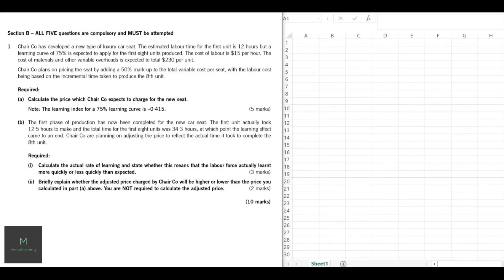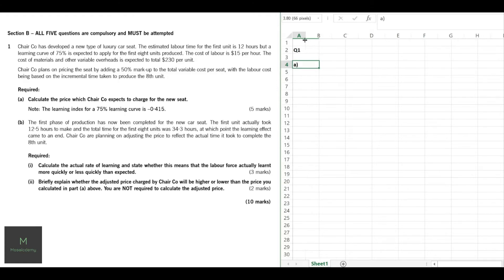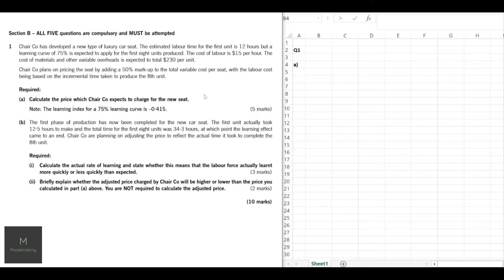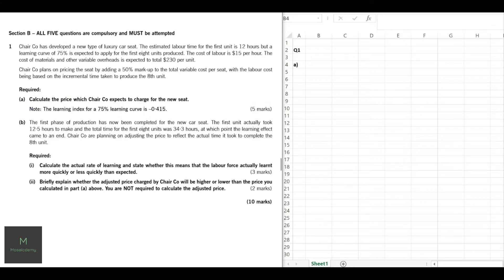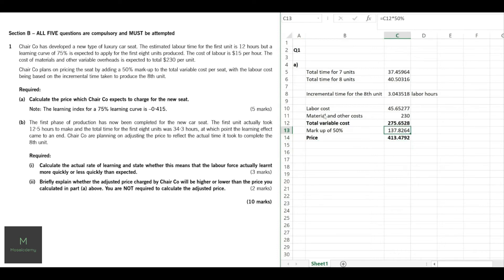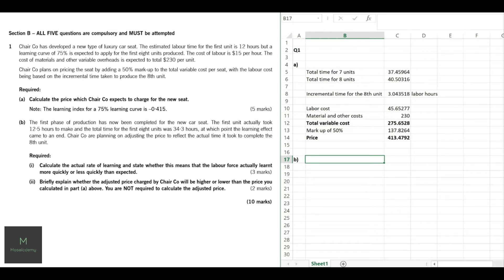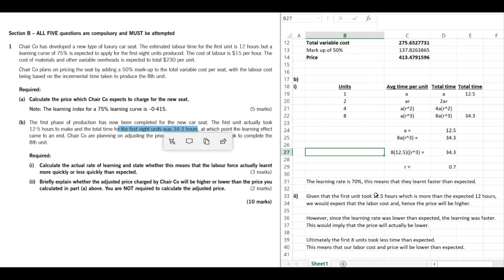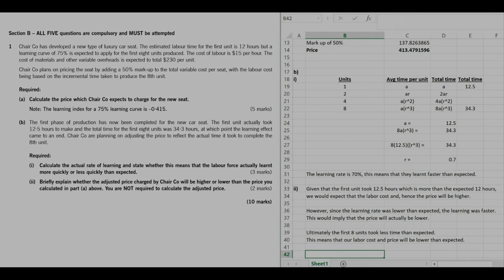ACCA Performance Management (F5), December 2014 Past Paper, Sec B, Q1 (Chair Co), Learning curves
A sample answer to an ACCA Performance Management (F5) past paper question, to help students on how to format and structure their answers on the CBE exam.